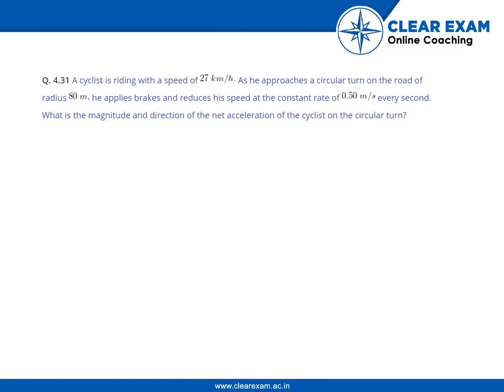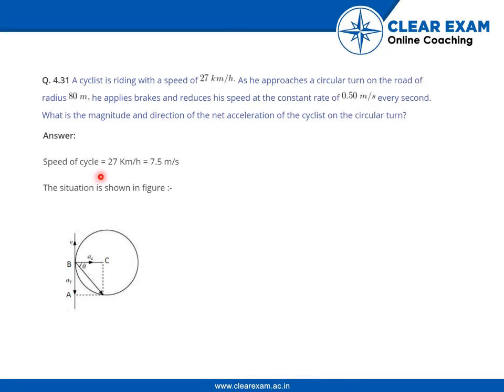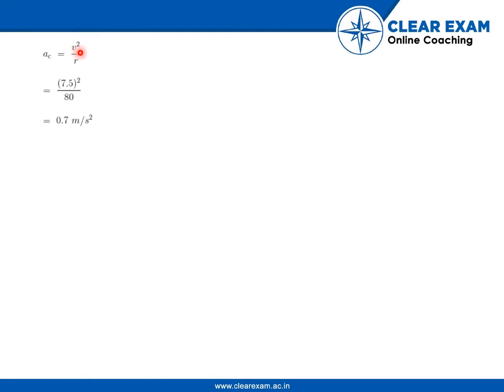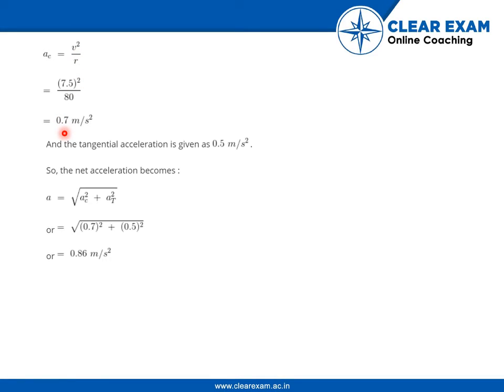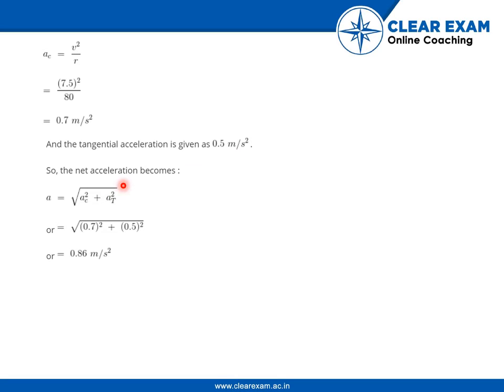XIth Class Physics Motion in a Plane Chapter 4 Exercise 1 Question no 31